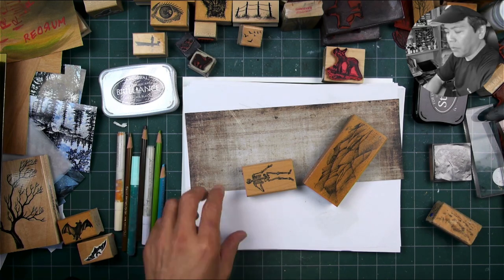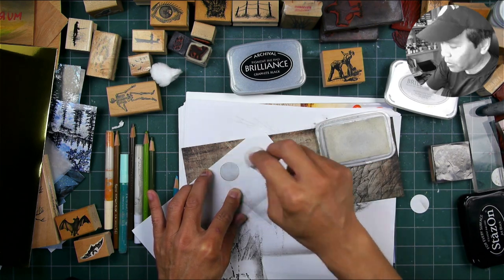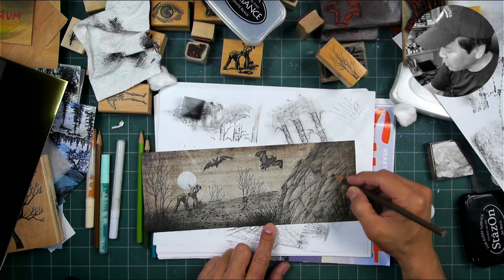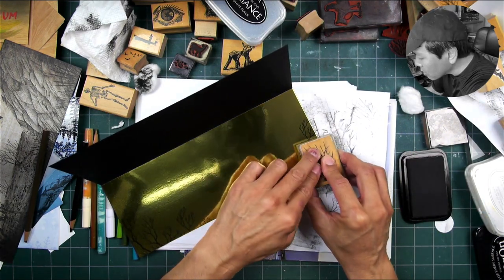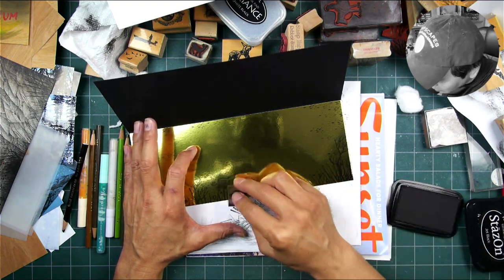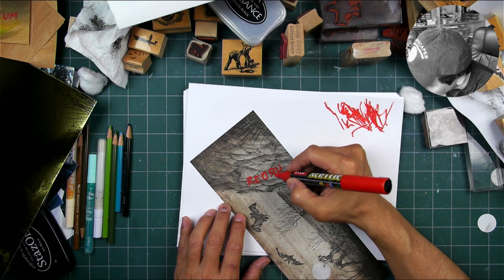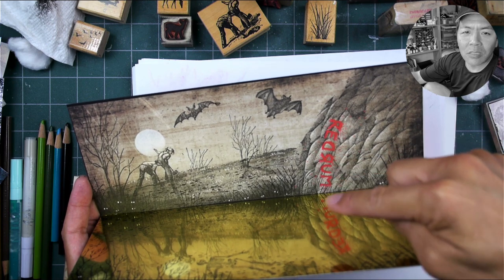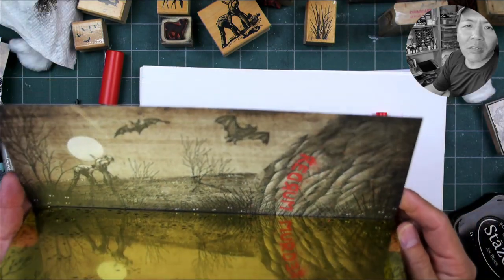Stampscapes: REDRUM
REDRUM refers to a moment in the Stephen King book "The Shining" or the movie based on the book.  It's where a child writes that on a door and the mother is shocked when she looks at the reflection in a mirror.  The reflection cards I've been doing for a couple years now are based on a mirrored effect so I thought I would try something inspired by that moment since we're coming up on Halloween.

1/2 page Gold Foil paper
1/2 page sheet Assorted Vintage Paper Pack
StazOn solvent Jet Black ink pad
StazOn Jet Black re-inkers
Prismacolor 72 Pack Set
42 .7mm Artistro Paint Pen Set
SFAIH Acrylic 2mm Painter Markers
3M Super 77 Spray Mount

Bats and Skeleton by closed companies and Digging Men by 100 Proof Press.